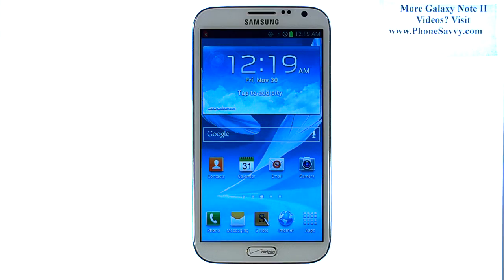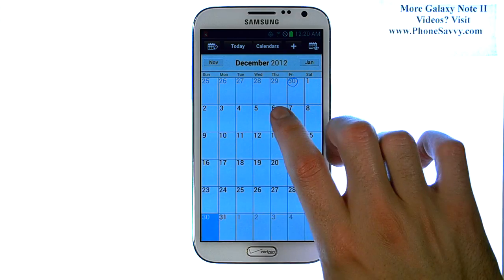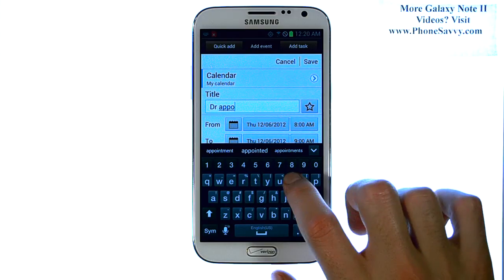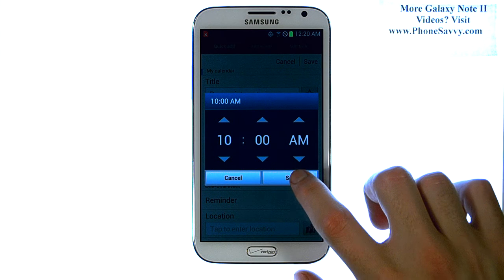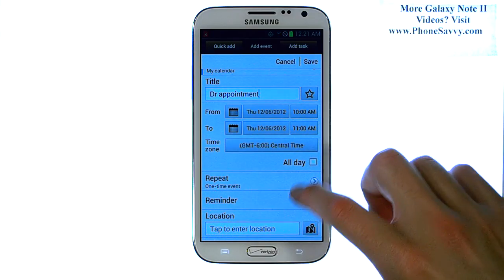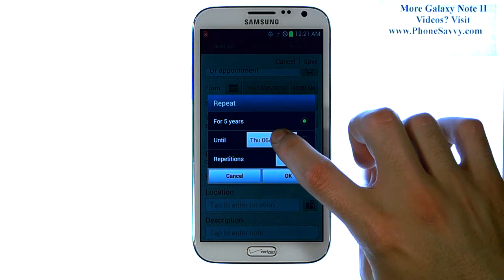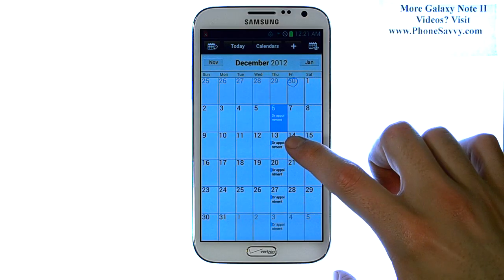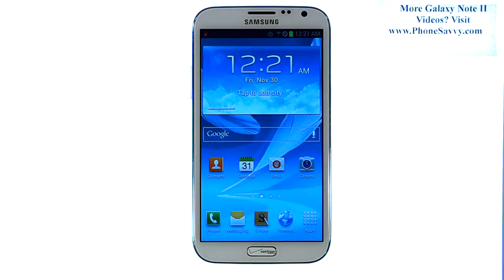Samsung Galaxy Note II - How Do I Use the Calender - Create New Events